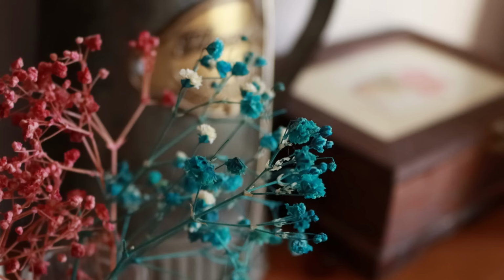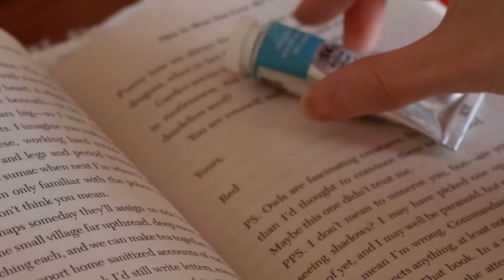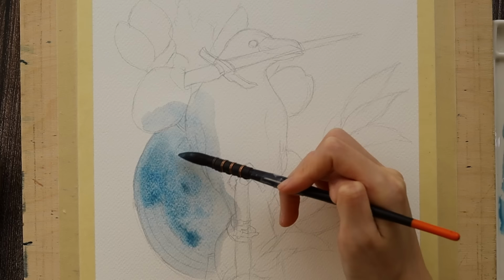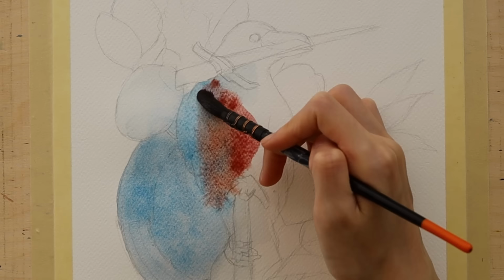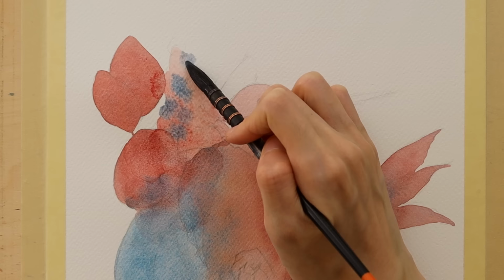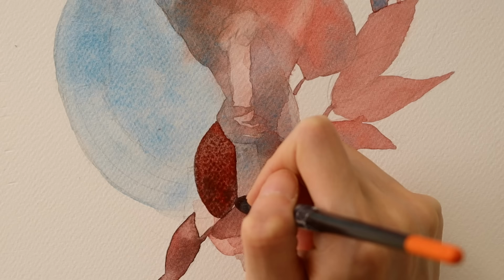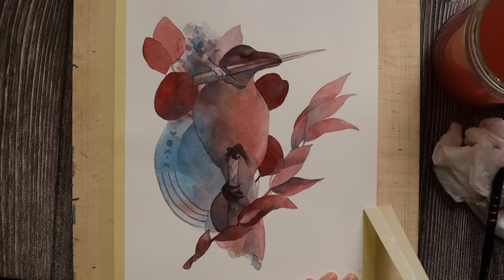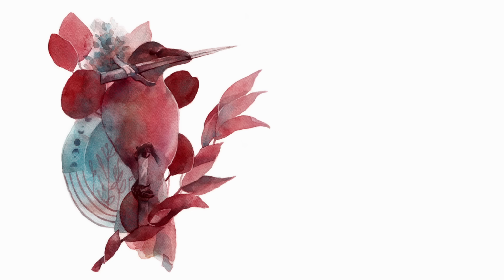Two Colors That Will Make You Fall in Love With Watercolor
Today we'll be using a limited palette of (mostly) two colors, red and blue, for a fantasy-inspired watercolor bird painting. Come relax or paint with me as I talk about what any of this has to do with a book about time travelling super agents, poetic letters that are the best examples of purple prose, and looking fate straight in the eyes and giving it a good punch because love is love is love.

00:00 Introduction
01:55 Painting the Bird
14:04 Finishing Up

🎨 MATERIALS USED 🎨

PAPER:
- Canson Heritage 100% Cotton, Cold Pressed 300g/140lb

PAINT:
- Daniel Smith Watercolors (Perylene Red, New Gamboge)
- Winsor & Newton Watercolors (Cerulean Blue)

- Black Velvet Silver Brush set (Round)

🎵MUSIC USED 🎵